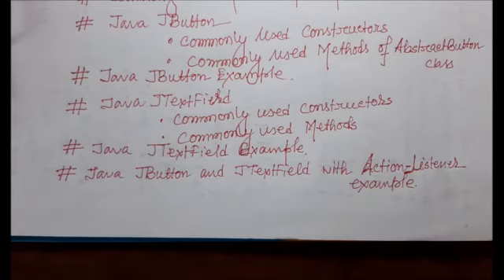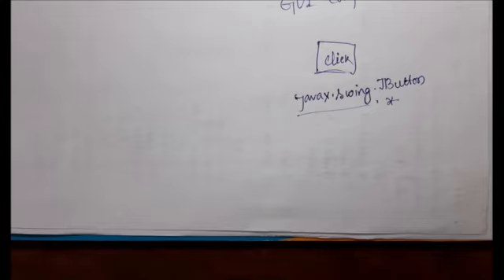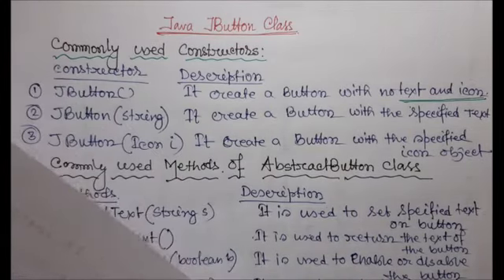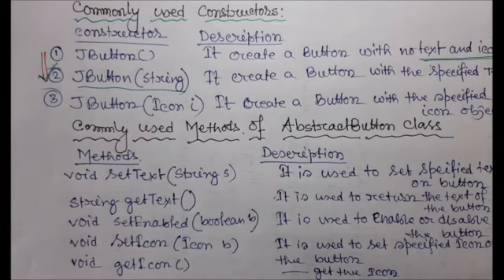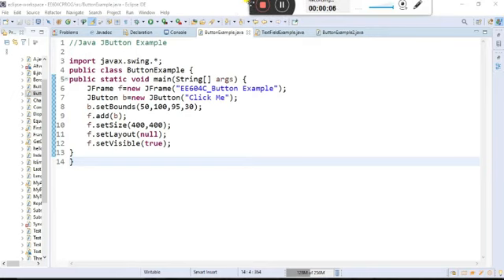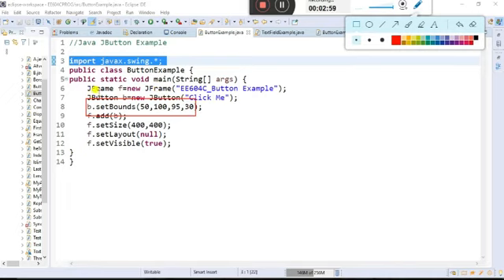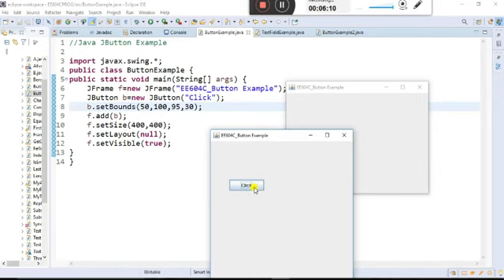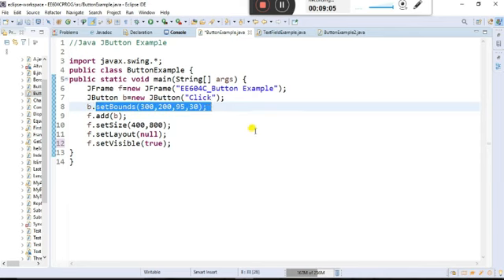JButton Class in Java Swing